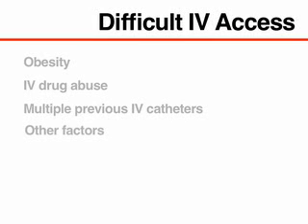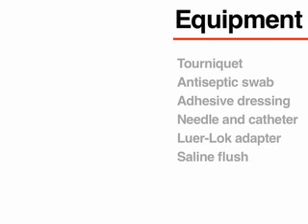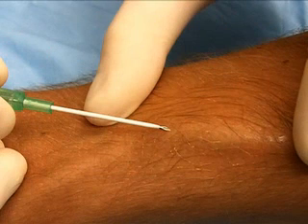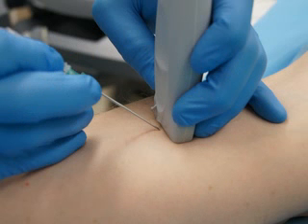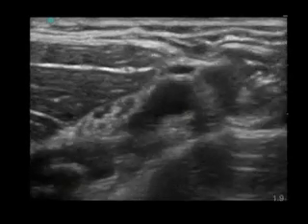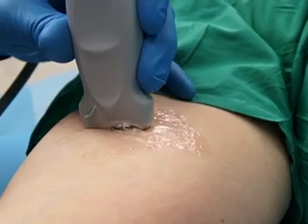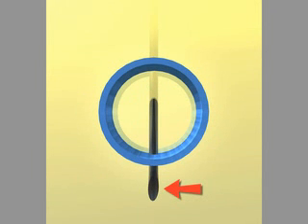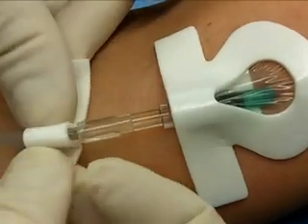Videos in Clinical Medicine - Ultrasound-Guided Peripheral IV Placement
Scott Joing, M.D. and Robert Reardon, M.D.

N Engl J Med 2012; 366:e38June